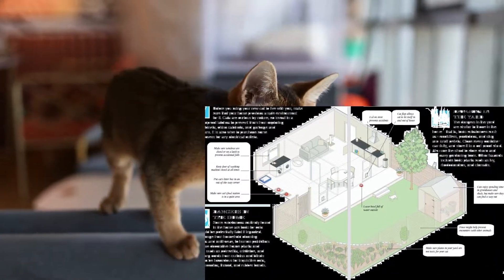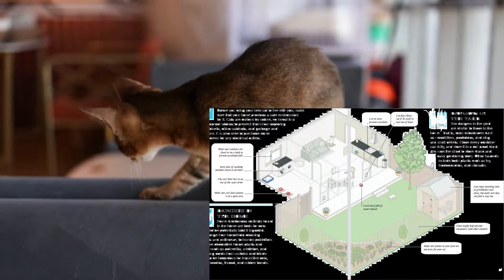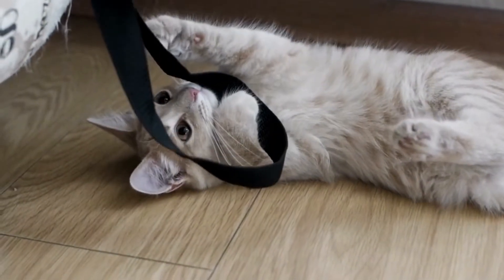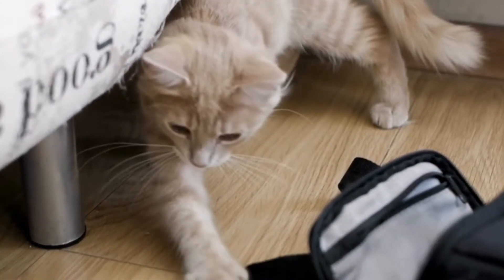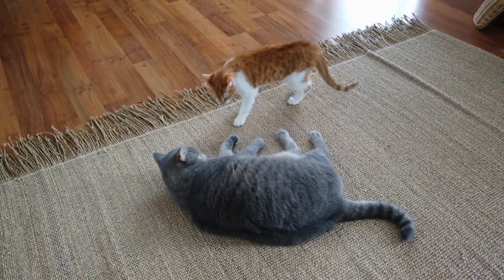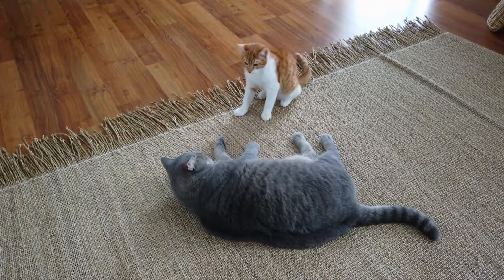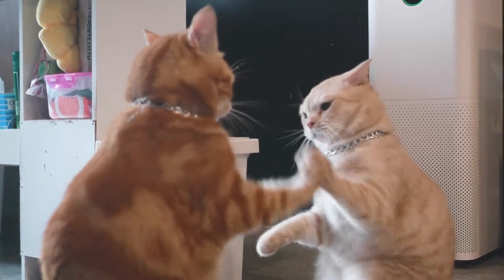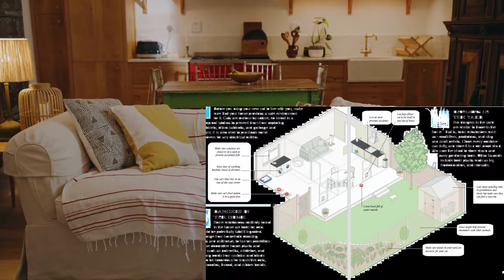Random facts about animals: YOUR NEW Friend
In this video we give you some random but interesting facts about animals. Before you bring your new cat to live with you, make sure that your home provides a safe environment for it. So if you're an animal lover, or just want to learn something new, this video is for you!

Animal Facts#
 Interesting facts about animals#

For copyright queries or general inquiries please get in touch